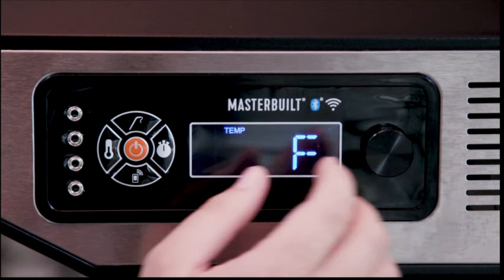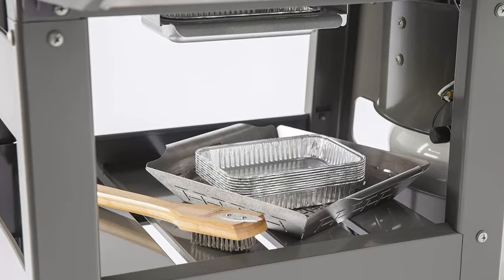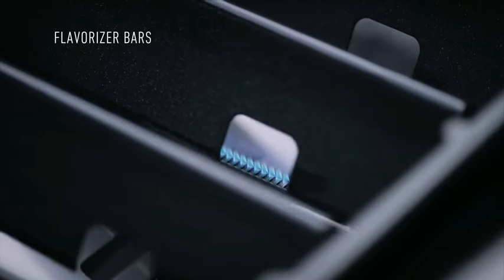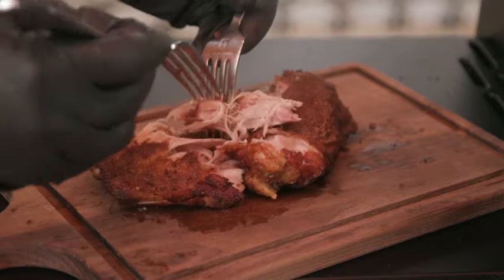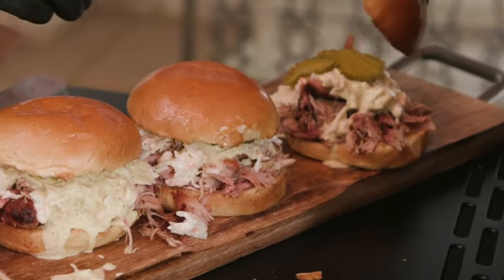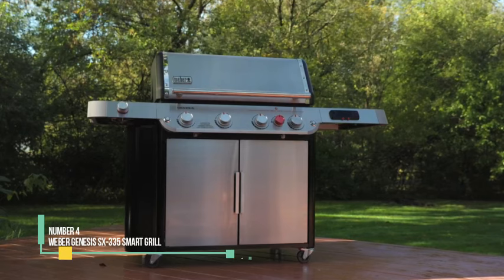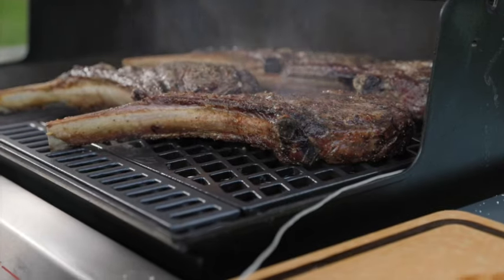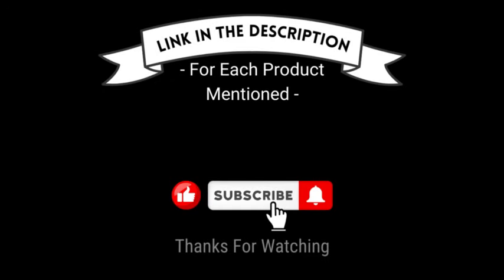Top 5 Best Grills of 2024 | Awesome Reviewer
✔️Top 5 Best Grills of 2024🔥 💥
📌Product Link📌
✅ My Picks ✅1.Weber E-310 Gas Grill
✅ Best Value ✅2.Masterbuilt Gravity Series 560 Digital Grill
✅ For Beginners ✅3.Weber Spirit II E-210 Gas Grill
✅ Premium ✅4.Weber Genesis SX-335 Smart Grill
✅ Trending ✅5.Weber Smokey Joe Charcoal Grill
To evaluate heat distribution, we covered each cooking surface with white bread. Although this may seem unconventional for grill testing, white bread is ideal because it clearly reveals cold spots that could lead to under-cooked food.

Beyond the bread test, we grilled a wide variety of foods, including swordfish, lobster, spicy Portuguese sausage, and more steak than you could imagine. We also cooked bone-in chicken, hamburgers, vegetable skewers, and vegetable patties.

We pushed these grills to their limits, much like we do with lawn mowers and power tools, in all seasons. We grilled during a blizzard, in the dampness of early spring, and in early summer, morning, noon, and night. We grilled in a parking lot, on a picnic bench, and even hauled a couple to sporting events.
Awesome Reviewer brings you the best product which can help you in your daily life. We did extensive research and pointed out the best ones. There are many products available to choose from, each with different characteristics, benefits, and prices. To help you make an informed decision, we did extensive research, read tons of reviews, and made a video with complete guideline. Stay updated with our cool products as it will make your life much more easier.